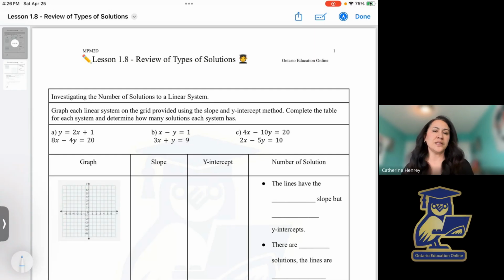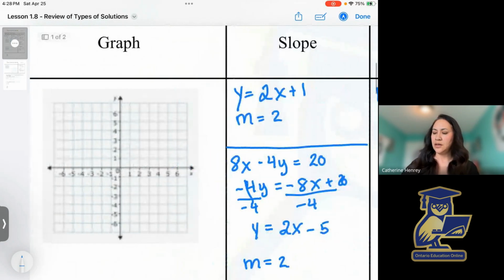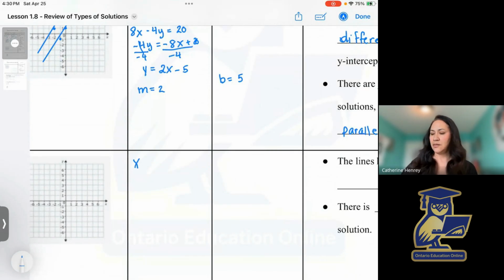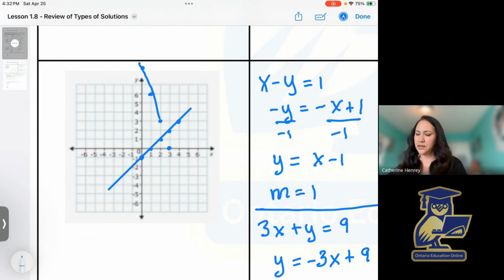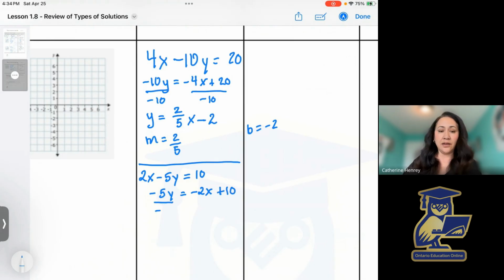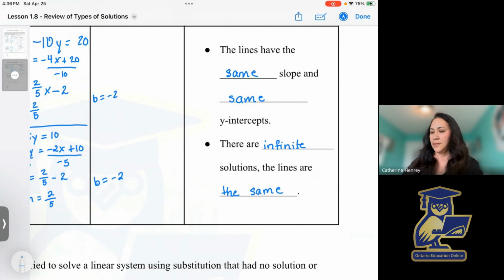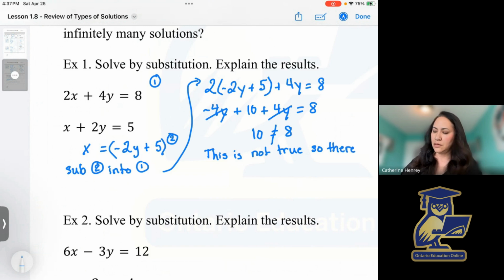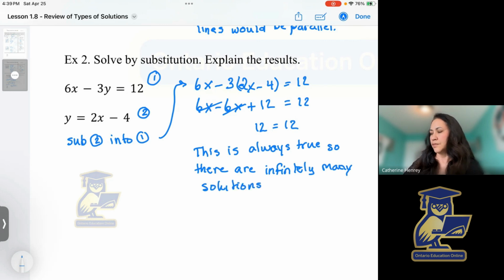Types of Solutions in Linear System | MPM2D Grade 10 Math (Ontario Curriculum)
Learn about Types of Solutions in Linear System in this MPM2D Grade 10 Principles of Mathematics lesson from Ontario Education Online, aligned to the Ontario Ministry of Education curriculum.

This video is part of our MPM2D (Grade 10 Principles of Mathematics, Academic) series, designed to help Ontario Grade 10 students working through the Principles of Mathematics curriculum.